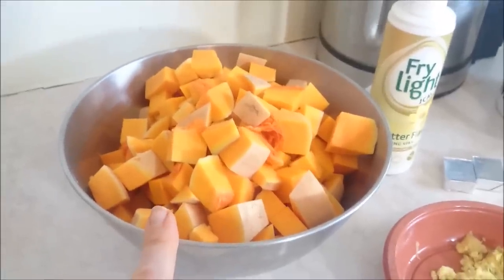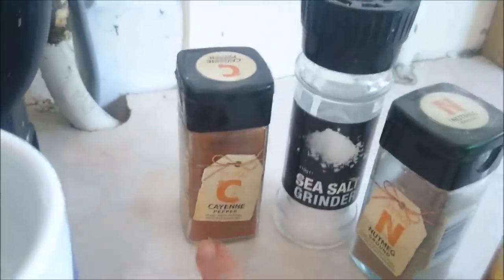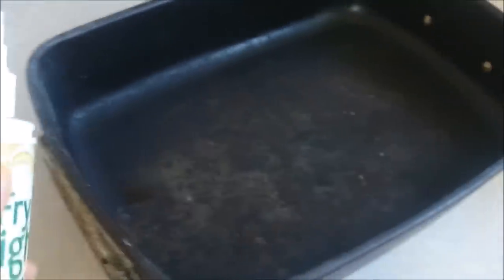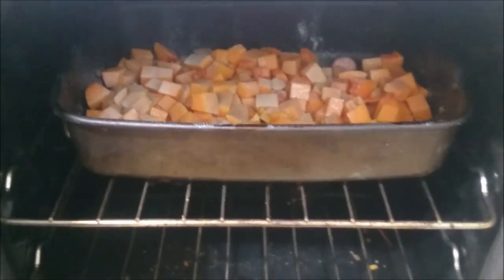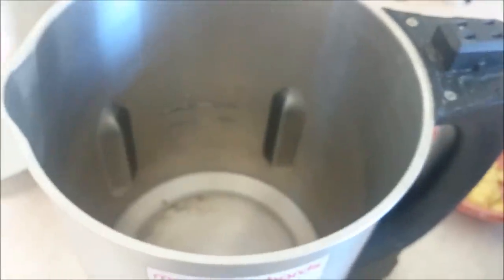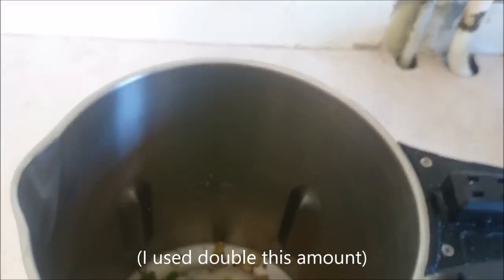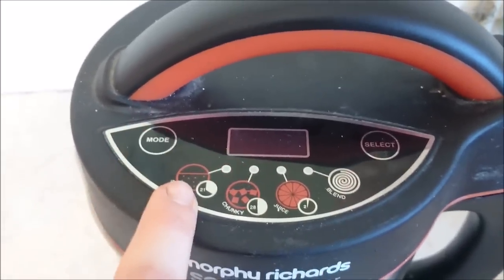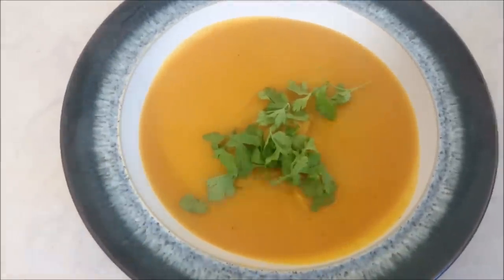Day 7 My Unofficial Slimming World 7 Day Soup Challenge - Butternut Squash, Chilli&Ginger Recipe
Tastefully Vikkie is all about rewarding your body with delicious foods that are healthy and exciting.  My weekly recipes focus on less unnecessary bad fats and refined sugars.

The Morphy Richards soup maker I am using is the original model, however there is now a newer one that sautes too for about £10 more but I have never tried it.

Original Morphy Richards:

New Saute & Soup Soup Maker:

My newly launched Facebook Group:
I LOVE SW Soups:

I am also writing a day to day journal updated daily on my blog on my feelings and how I'm doing facing my own soup challenge:

My eBay Store: stores.ebay.co.uk/VBB